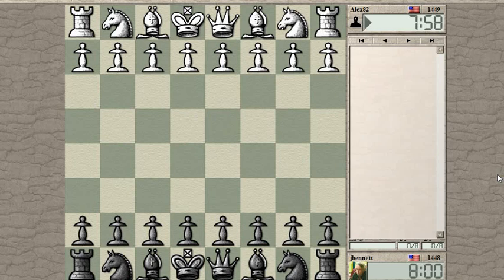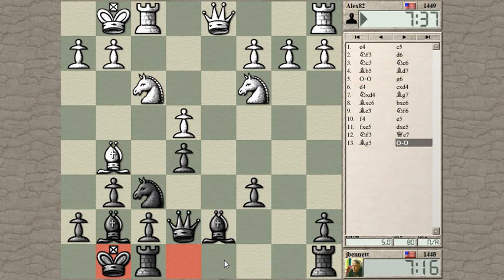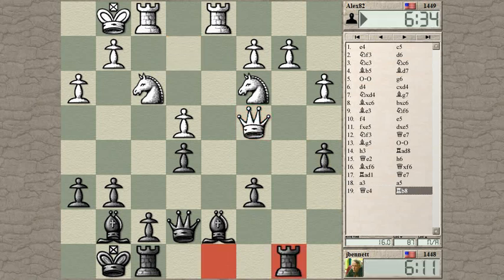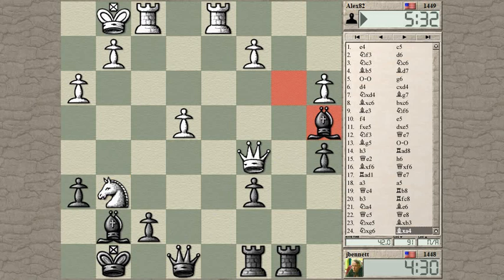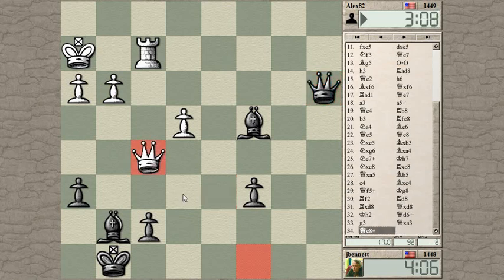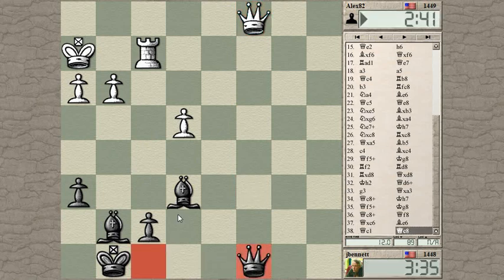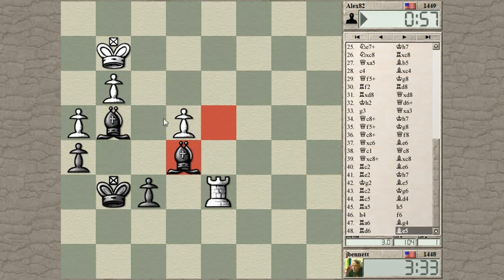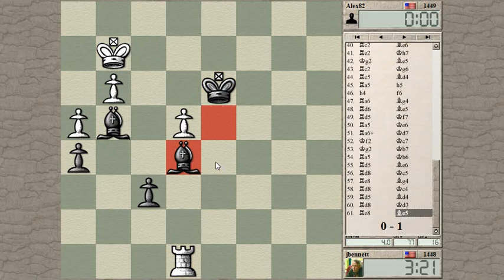Blitz chess with live commentary #437: Sicilian defense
A long struggle in the Sicilian, where a tactical sequence in the middle game eventually leads to an interesting two bishops vs. one rook endgame.